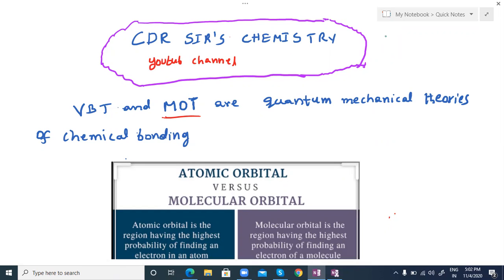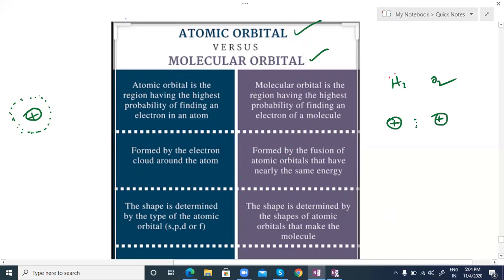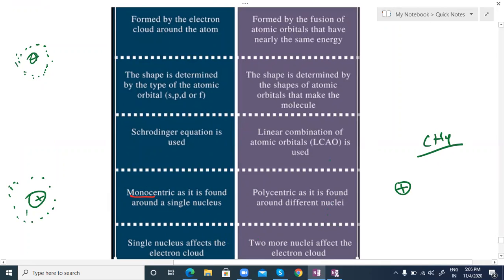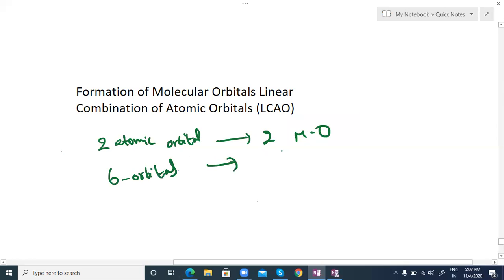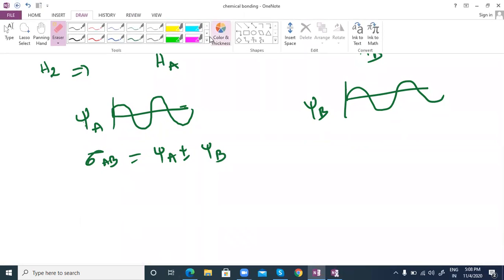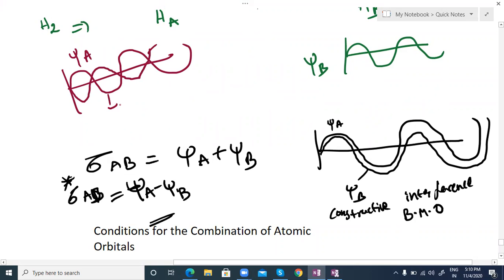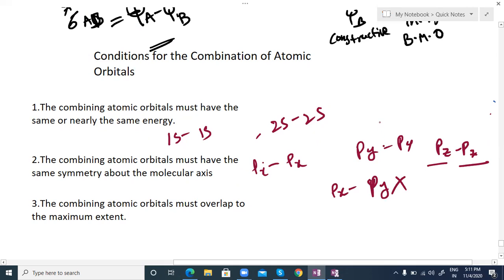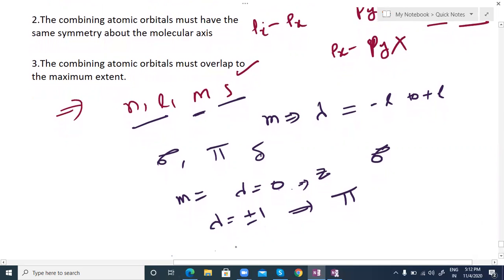MOT introduction and conditions of LCAO